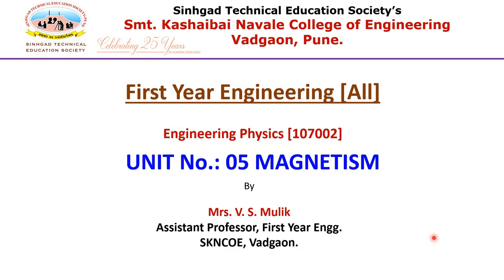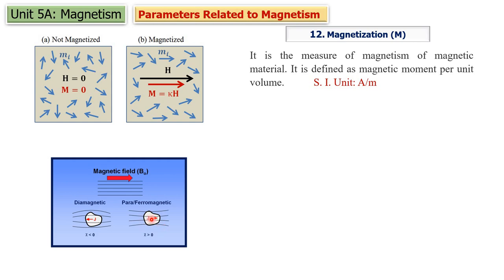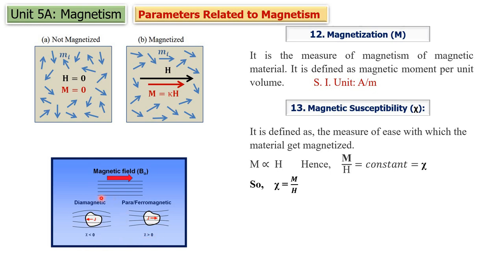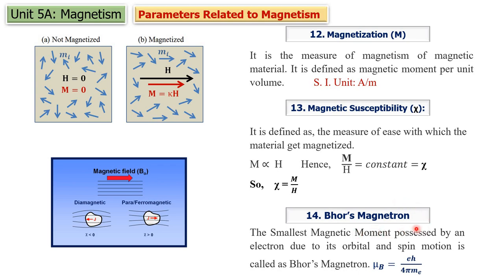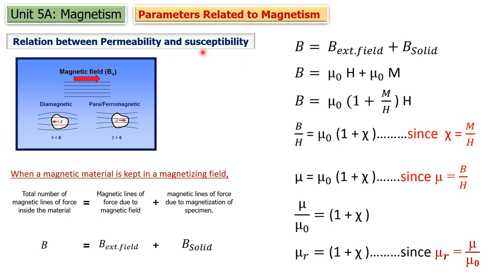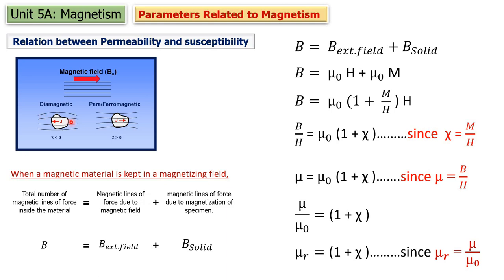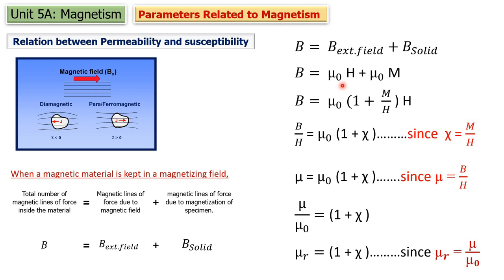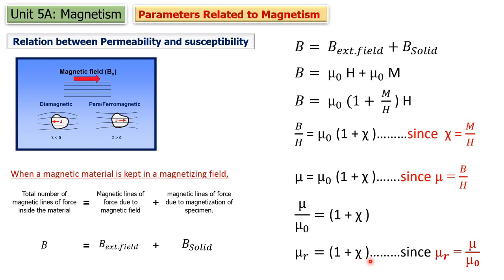Unit 5 Video Lecture 3